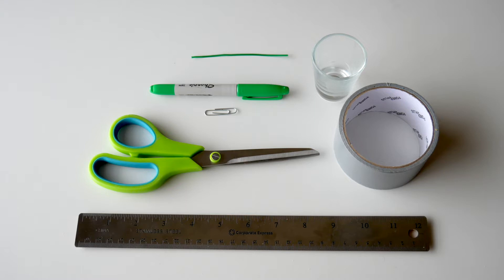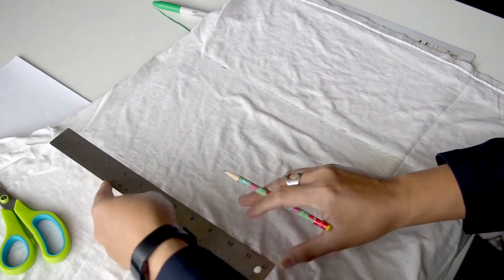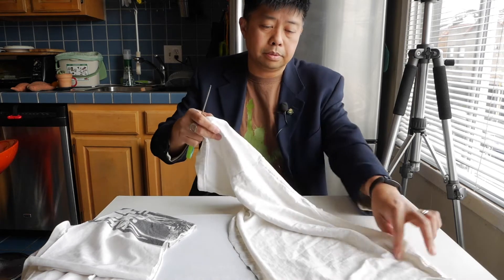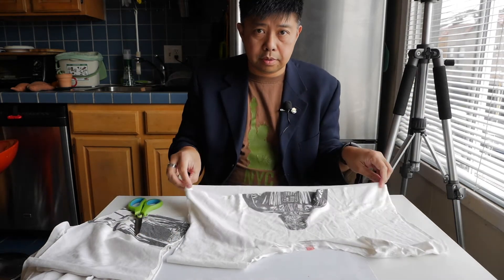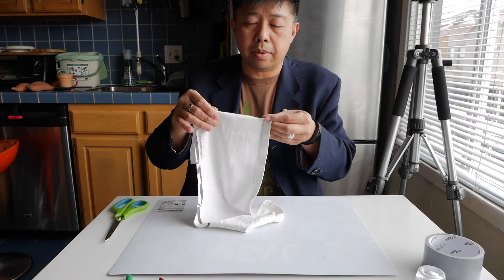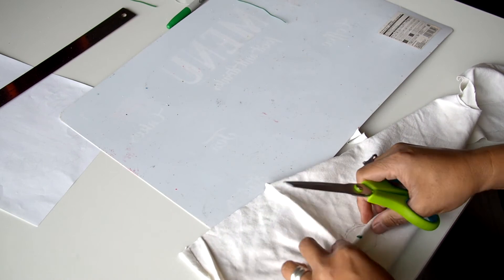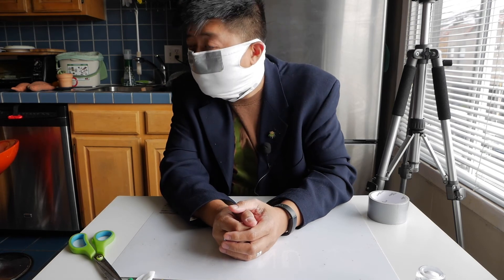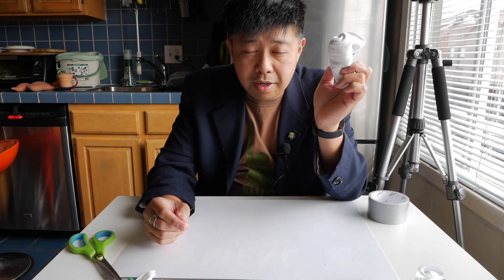Simple Cloth Face Mask Without Sewing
Here's an easy way to create a pandemic cloth face mask using an old t-shirt without sewing. All you need is scissors and a marker or pen.

PRODUCTION NOTES
Edited on Apple Final Cut Pro X
Shot on Panasonic G85